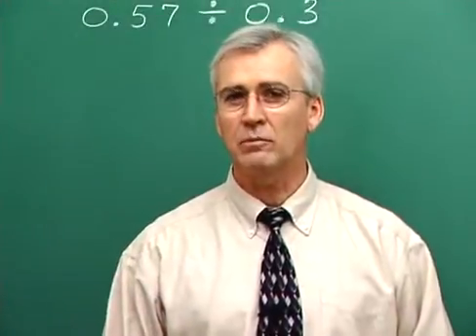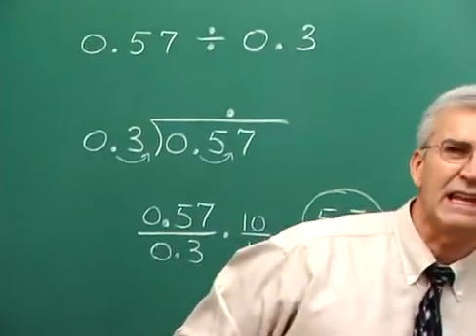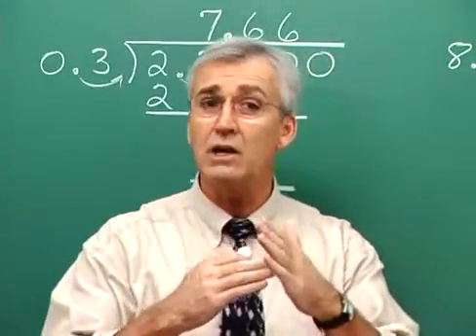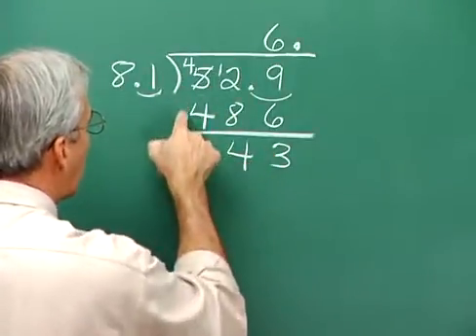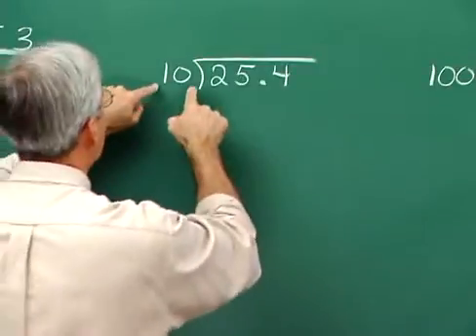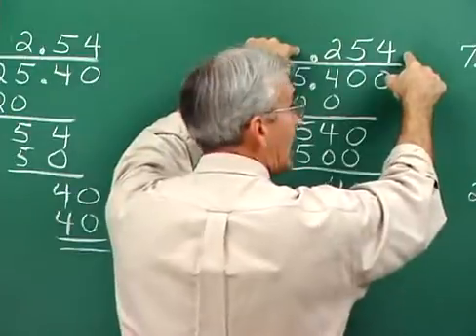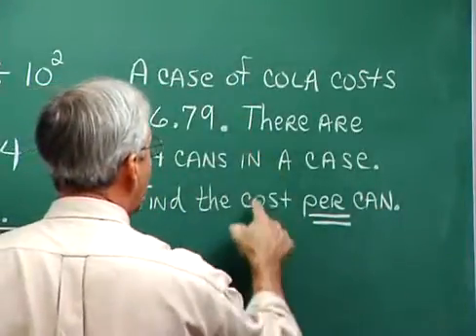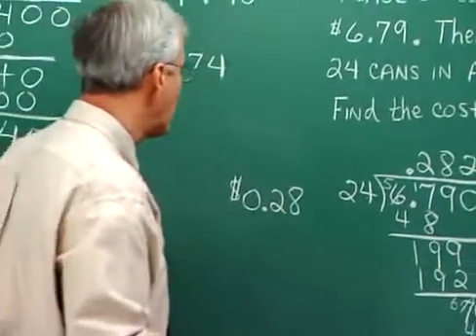Learn Basic College Maths: 20/67 - Division of Decimals